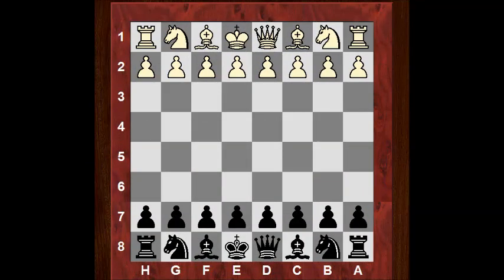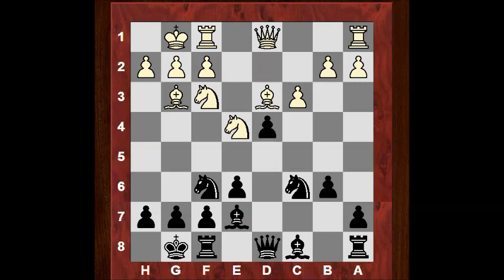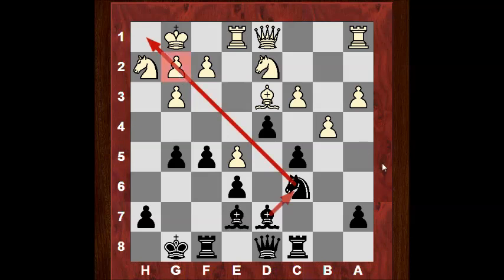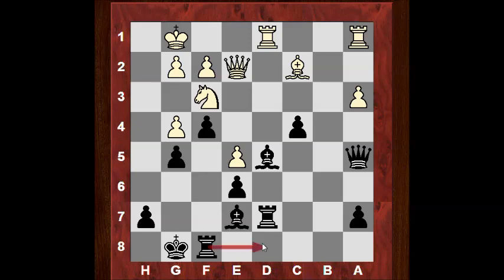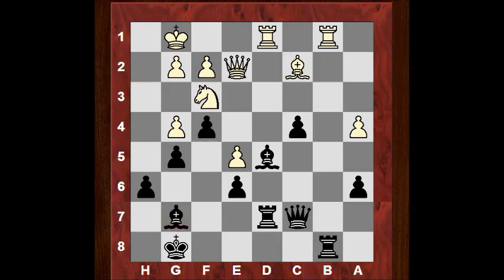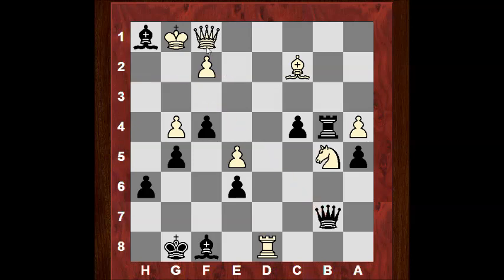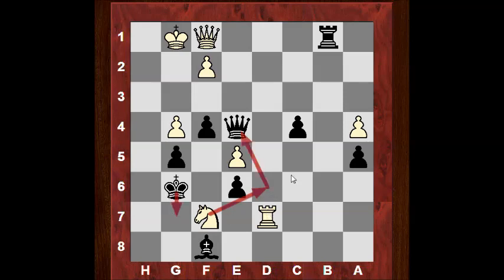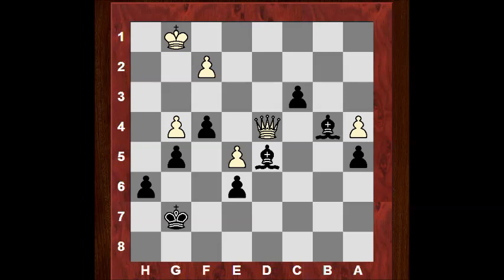Gata Kamsky vs Hikaru Nakamura : US Championships (2015) : London System (A46)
Thumbnail
Kamsky